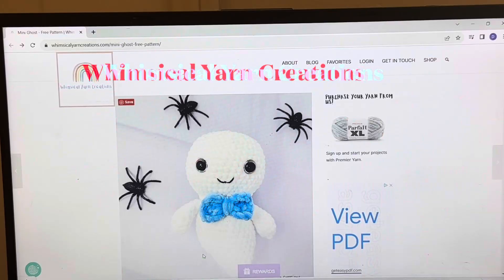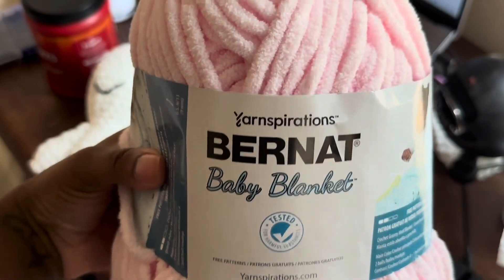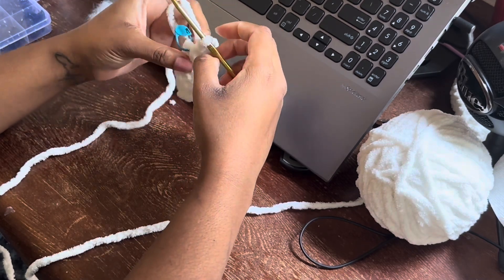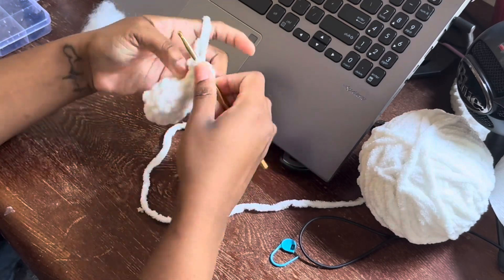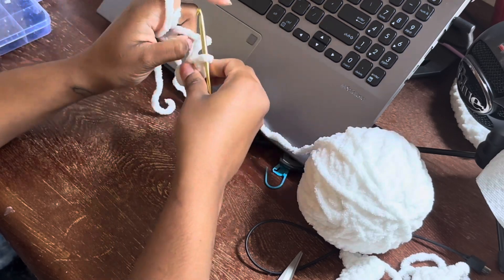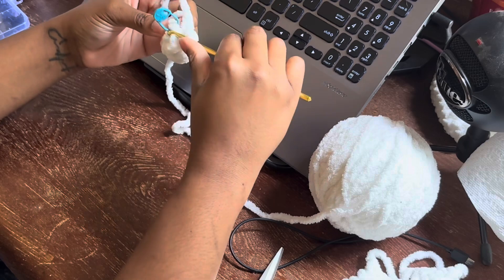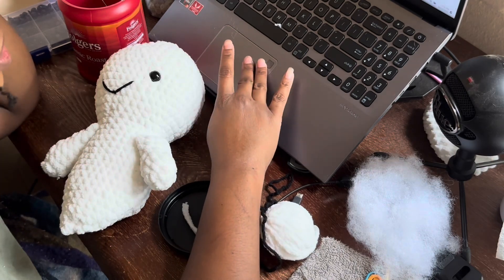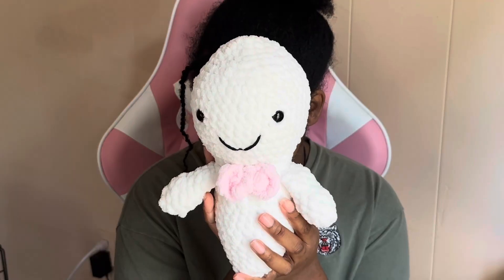CROCHET REVIEW: Mini Ghost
CROCHET REVIEW
HAPPY HALLOWEEN!! Let's make this adorable ghost! Highly suggest trying this pattern out. It's so simple and pretty quick to work up! Leave your suggestions for the next pattern review in the comments!

***Creator Socials***   Whimsical Yarn Creations

**Welcome to Sunny & Stitch!**
Are you ready to unravel the world of crochet? Whether you're a curious beginner or an intermediate hook enthusiast, this channel is your cozy hub for all things crochet.

Hi, I'm Sunny, your crochet companion! With years of experience and a passion for all things yarn-related, I'm here to share my knowledge, mistakes, and triumphs with you. My goal is to make crochet accessible and fun for everyone, so you can craft confidently and joyfully! Here's what you'll find:

1. Beginner-Friendly Tutorials: Dive into the art of crochet with easy-to-follow tutorials designed specifically for those just starting their yarn journey.

2. Skill-Building Sessions: Elevate your crochet skills! We'll guide you through intermediate techniques, stitches, and patterns to help you level up your creations.

3. Creative Inspiration: Get inspired! Explore a wide array of project ideas, from simple designs to slightly more intricate patterns, and find the perfect project for your skill level.

4. Tips and Tricks: Discover insider tips and tricks that make crocheting easier and more enjoyable. From selecting the right yarn to mastering tricky stitches, we've got you covered!

Join our vibrant community of crochet enthusiasts! Share your creations, ask questions, and connect with fellow yarn lovers from around the globe. Let's stitch together and celebrate the joy of creating beautiful things with our own hands.

Ready to wield your hook and let your creativity flow? Let's embark on a colorful journey of yarn and creativity together.

Happy Hooking! 🌈✨